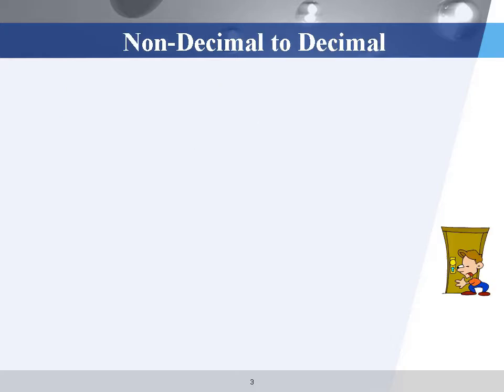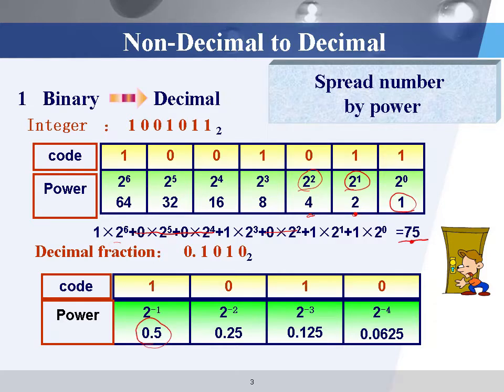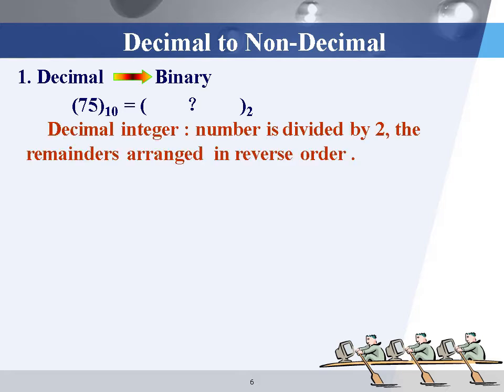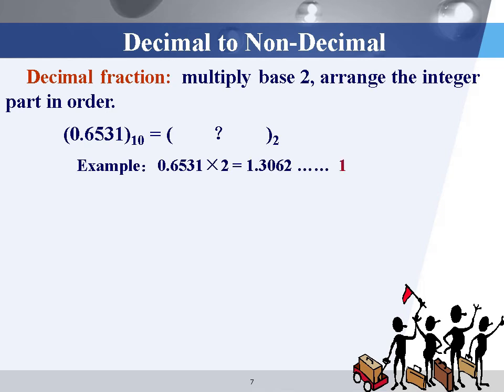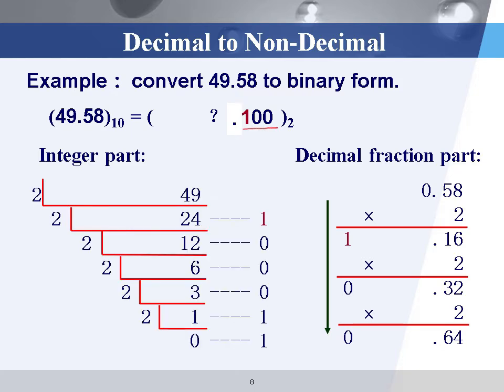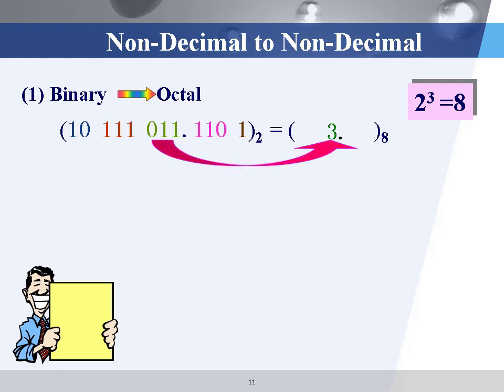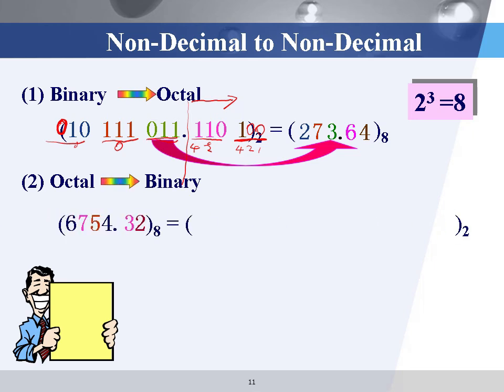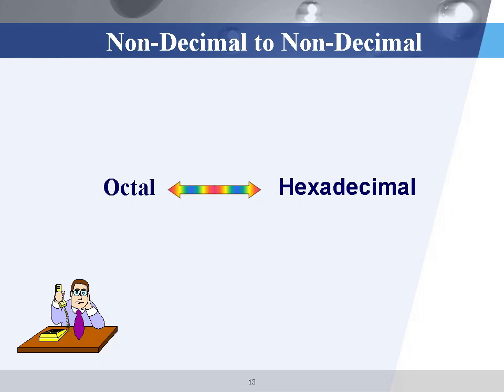Computer Fundamentals | Lecture 3-3